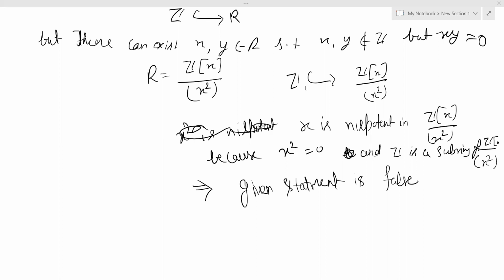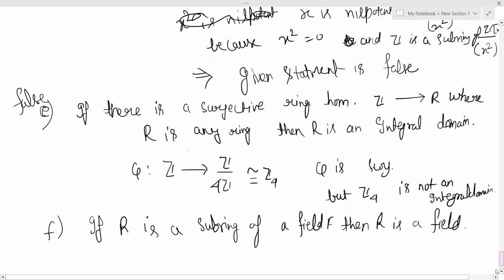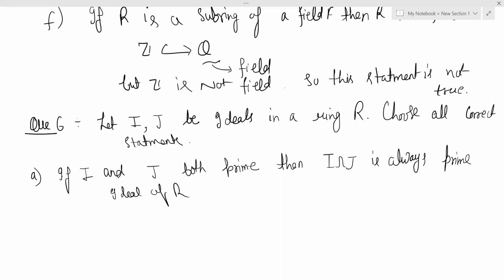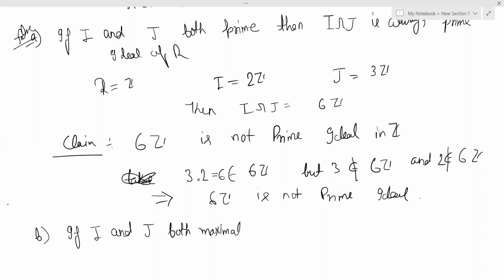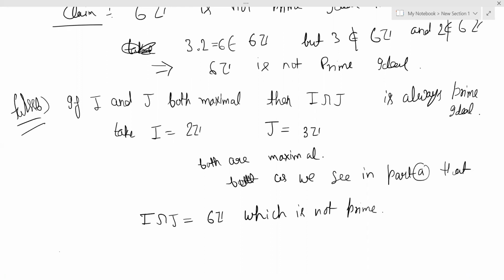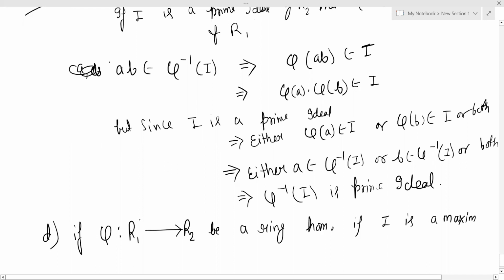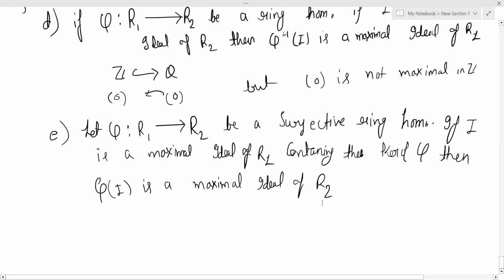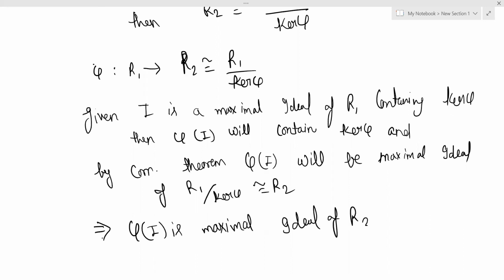Lecture 2 || Part 2